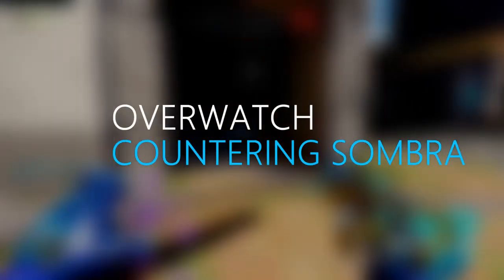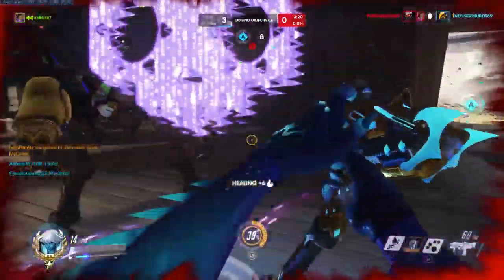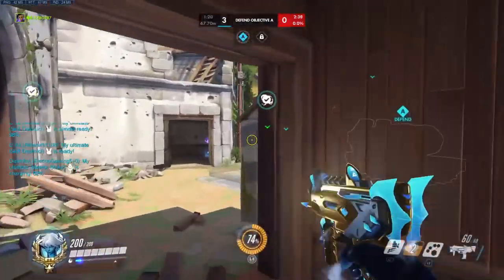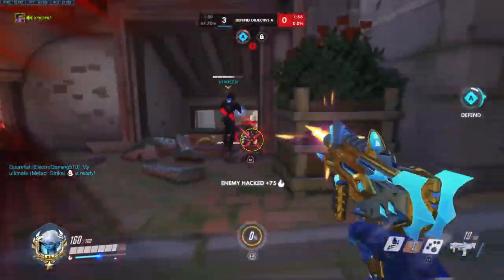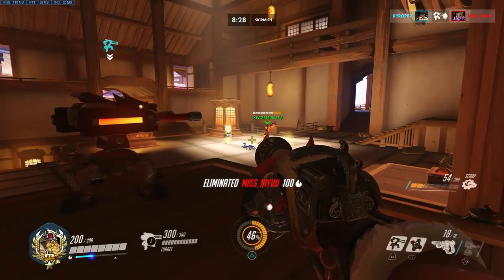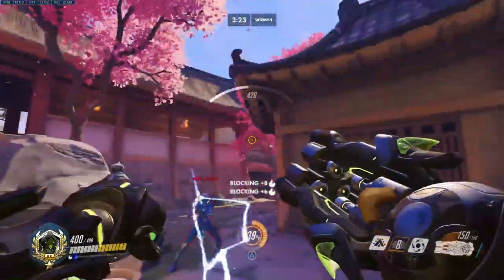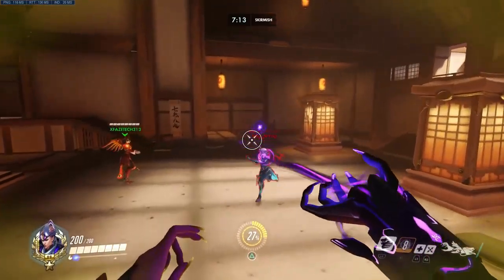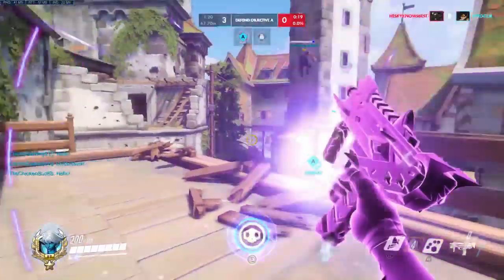Overwatch - Countering the New Sombra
The new Sombra can be very difficult to deal with for those that aren't used to playing against an effective one. As a Sombra main my aim is to give you the knowledge and tools in dealing with a Sombra in case she is doing a lot of work against your team. Hope you enjoy.